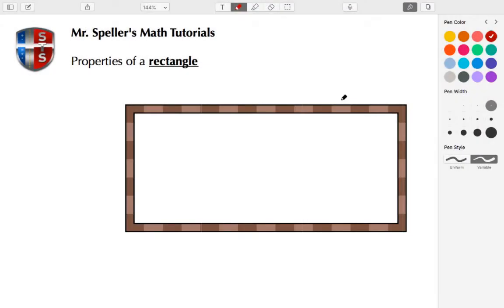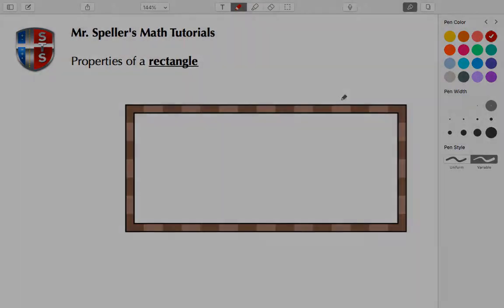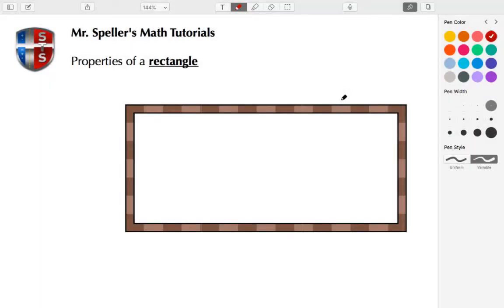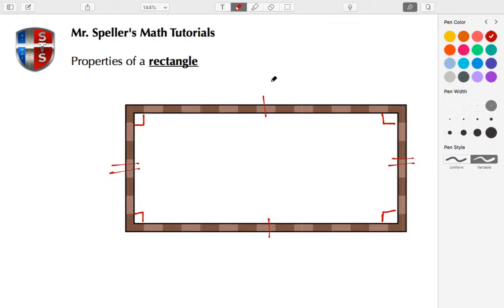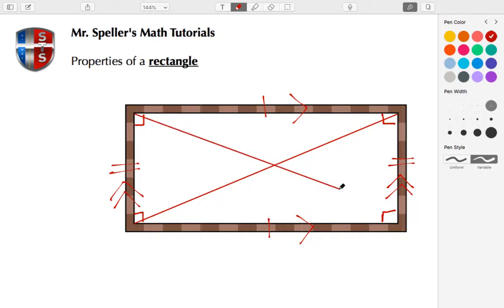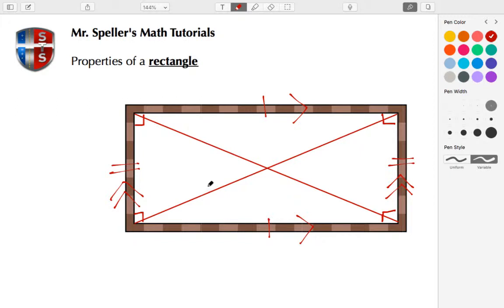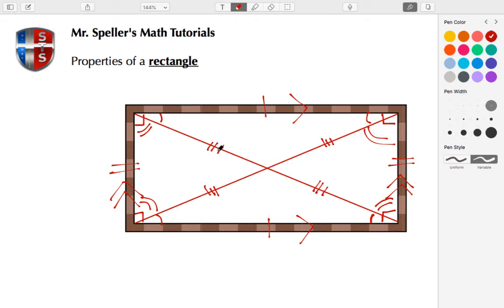Properties of a RECTANGLE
In this tutorial you will learn about the properties of a RECTANGLE.

Properties:

Rectangles have 4 right angles.
Rectangles have congruent diagonals.
Rectangles have diagonals that are bisectors.
Rectangles have opposite sides that are congruent.
Rectangles have opposite sides that are parallel.
Rectangles are parallelograms